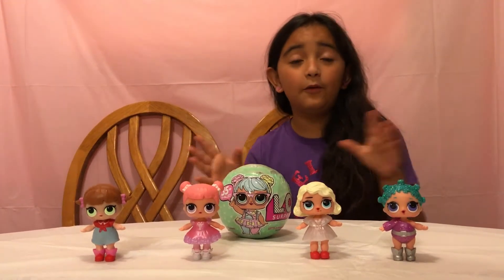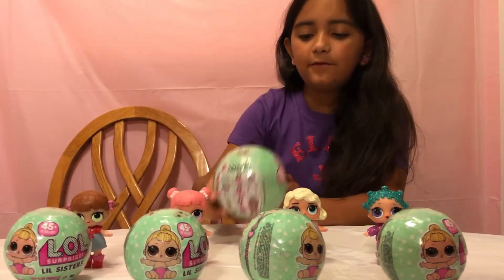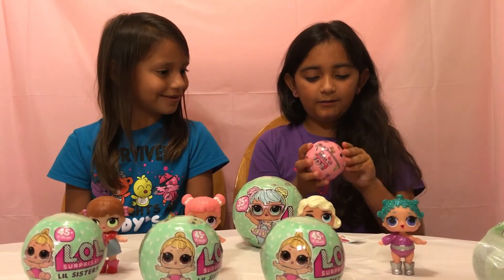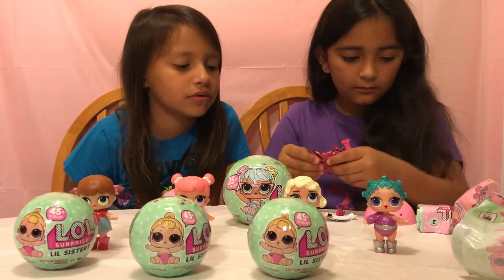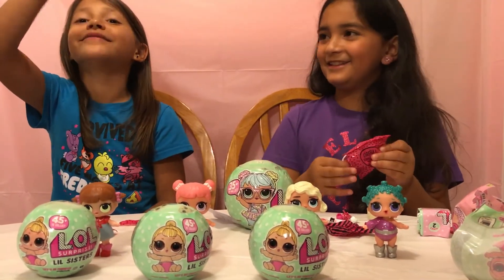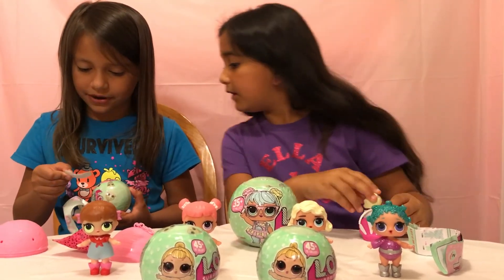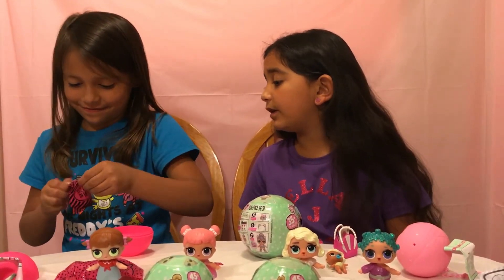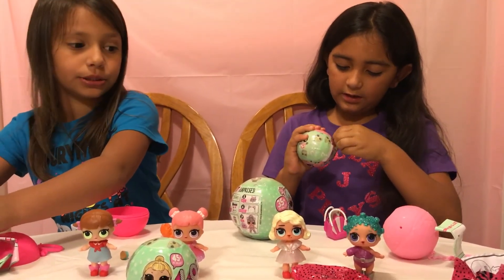Ella J Plays New Series 2 L.O.L. Surprise Dolls Pt.1 with Special Guest